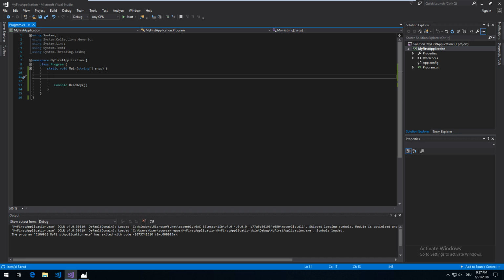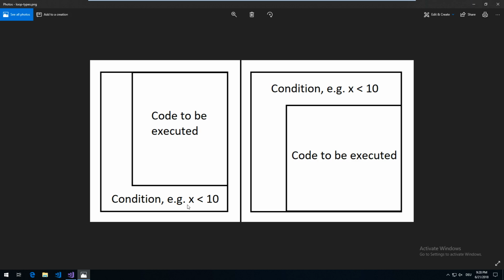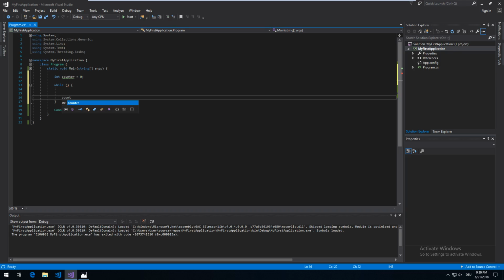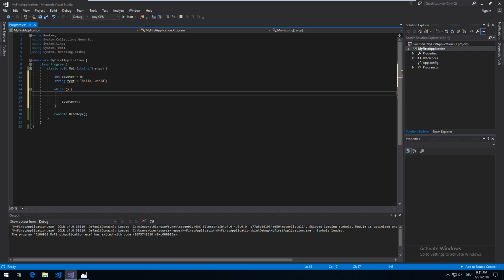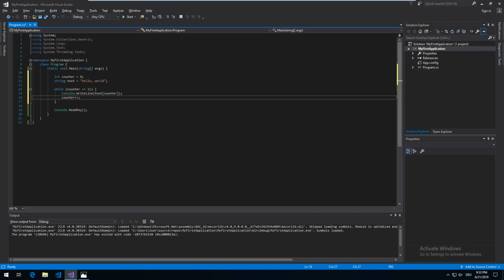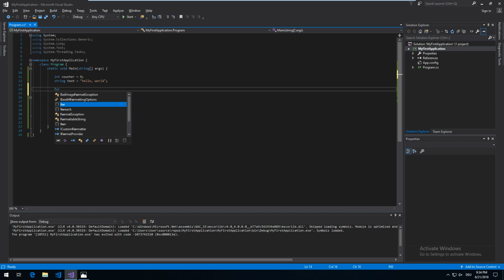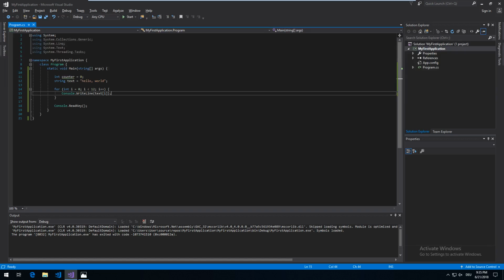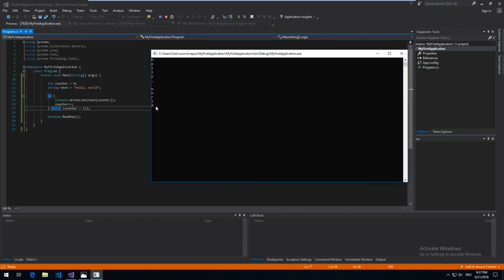#005 - C# / .NET Tutorial - Loops